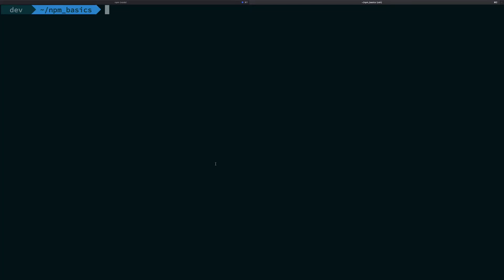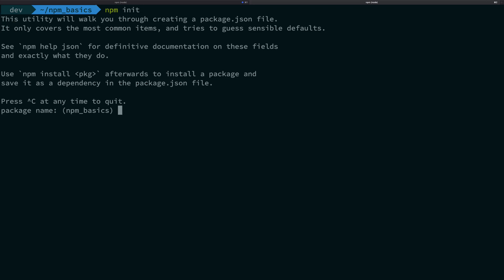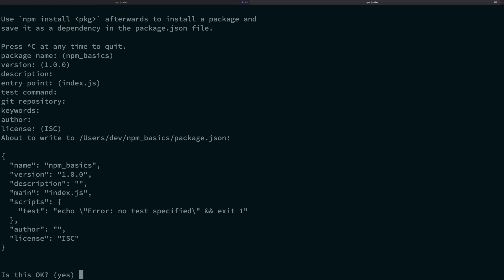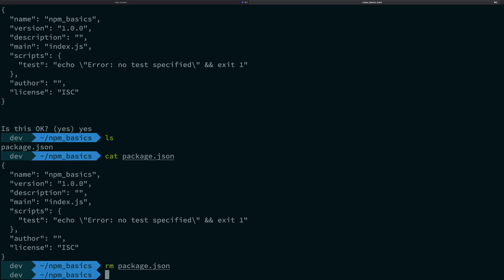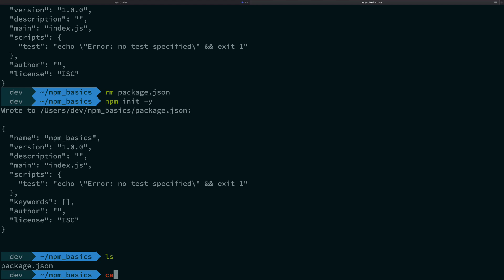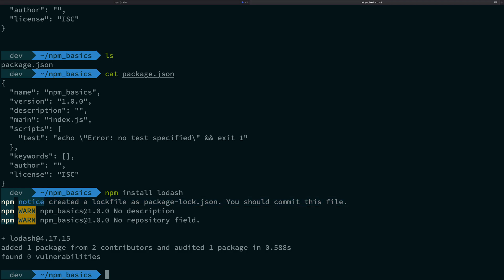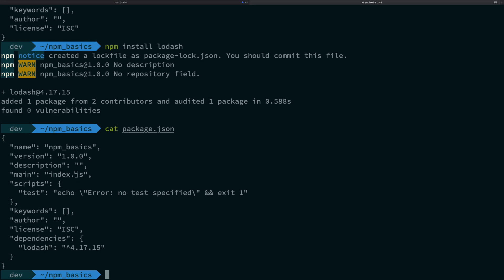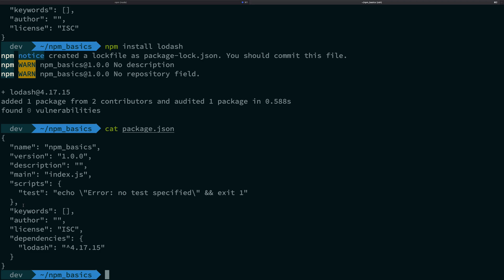#10: Exploring package.json - Mastering NPM